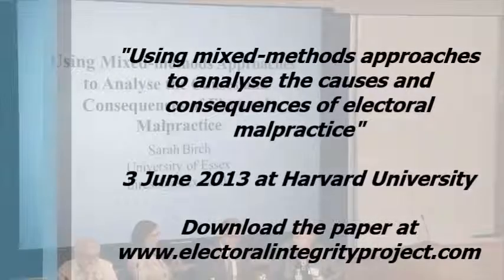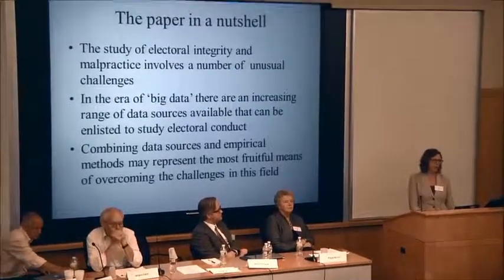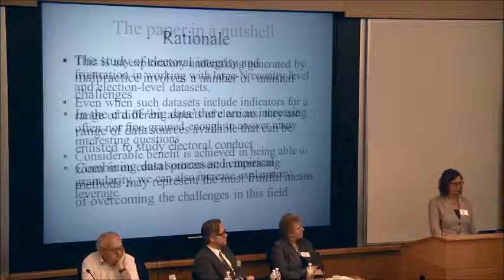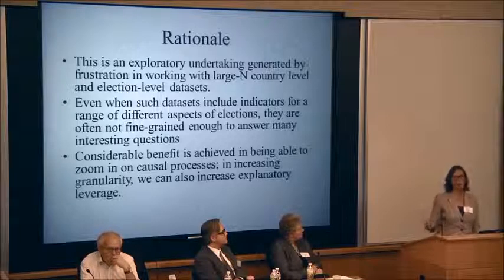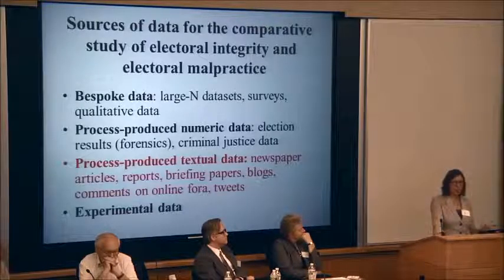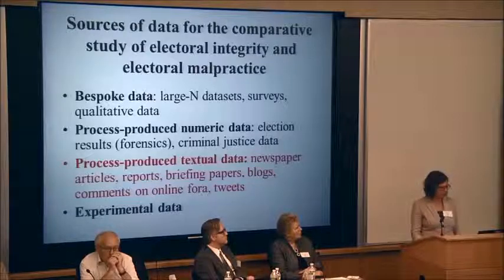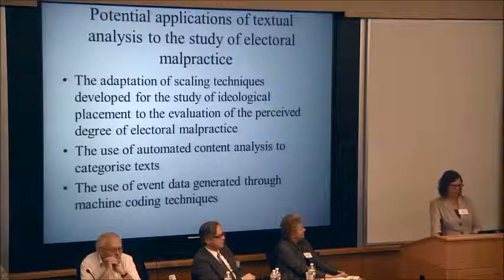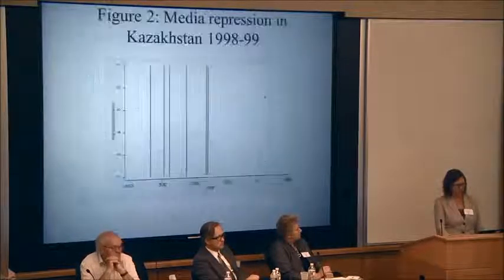Sarah Birch, Harvard EIP Workshop, Panel 1-4